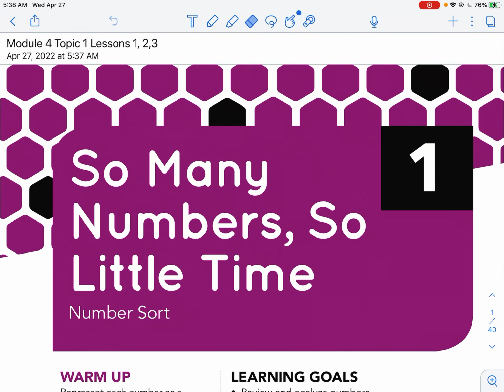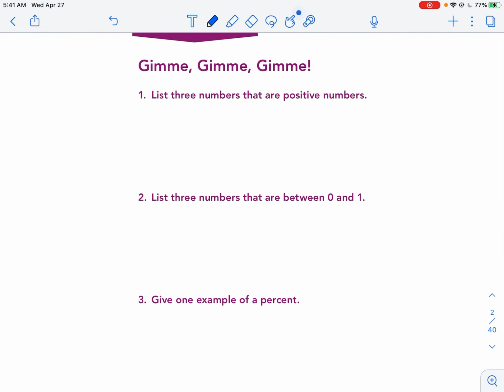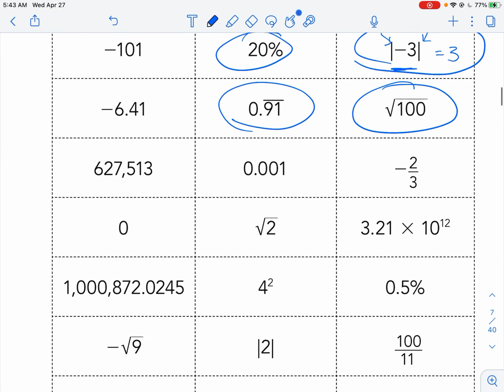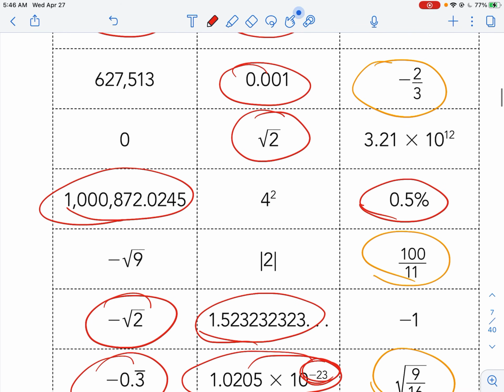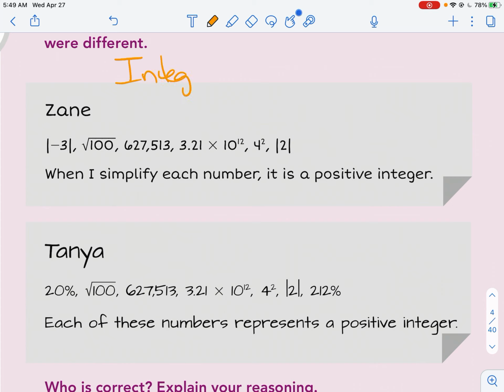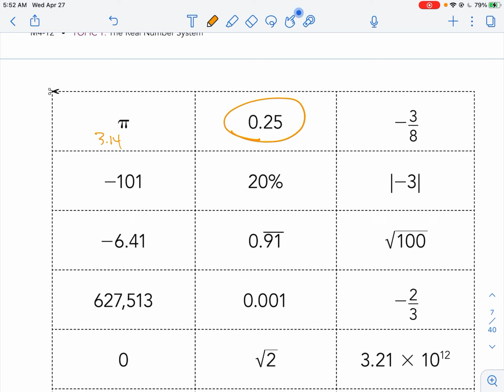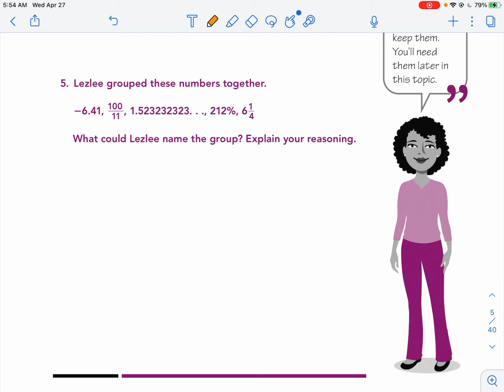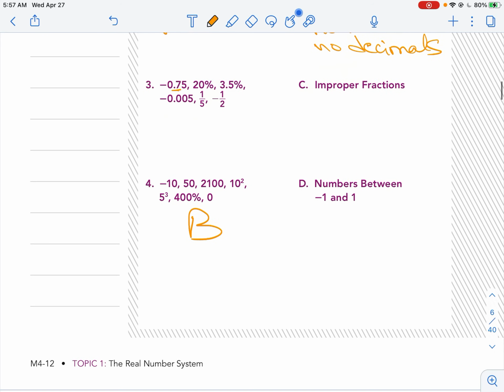M4 T1 L1 So Many Numbers